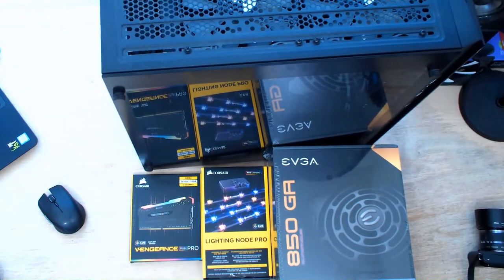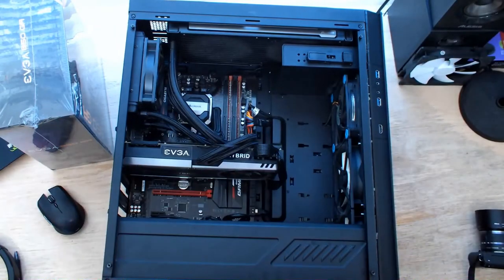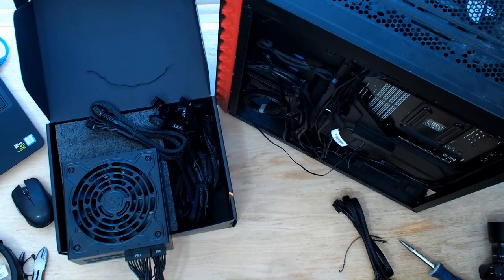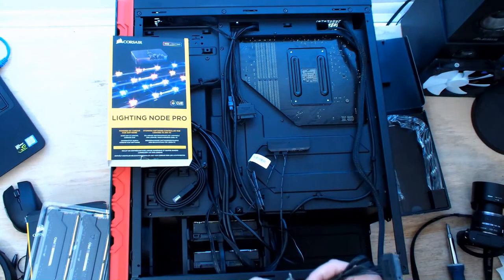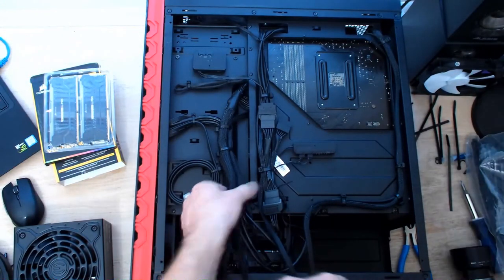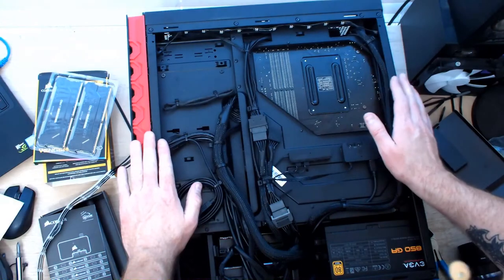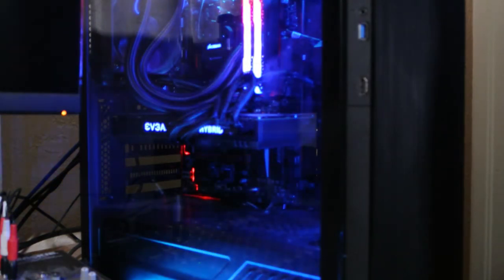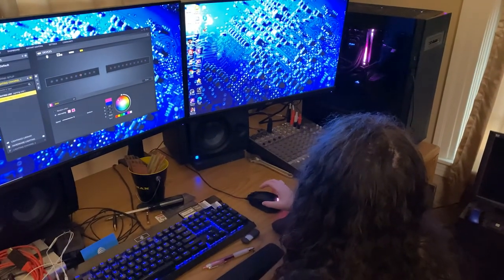Adventures of WinHell - EVGA & Corsair RGB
Time for WinHell to get a bit of up upgrade. WinHell has been transplanted from the old dual Xeon, to this more modern Ryzen 7 1800X after a few trades, but it needed a few extra parts to make it "happy".

Today we upgrade the power supply with a EVGA 850 Watt GA and couple it with a 90 degree 24 ping power adapter. We add some much needed RGB with the Corsair iCUE Lighting Node Pro and some 32GB of Corsair Vengeance RGB RAM.

WinHell is happy!

CHAPTERS
00:00 Intro & Parts List
02:35 Teardown
04:10 EVGA GA 850 Watt Unboxing and Install
05:42 CPU Thermal Paste Re-application
06:50 Corsair RGB Lighting Node Pro Unboxing and Install
07:20 CY ATX 24Pin Female to 24pin Male 90 Degree Adapter  Install
09:58 RGB LED Strip Placement
12:38 Corsair Vengeance RAM Install
13:40 First Post & Troubleshooting
15:37 My Dauger and Final Shots

Parts used in this build (Amazon Associates Links):
CY ATX 24Pin Female to 24pin Male 90 Degree Adapter
EVGA Supernova 850W Ga Power Supply
Corsair iCUE Lighting Node PRO
Corsair Vengeance RGB Pro 32GB (2x16GB) DDR4 3200 (PC4-25600)

Amazon Wish List